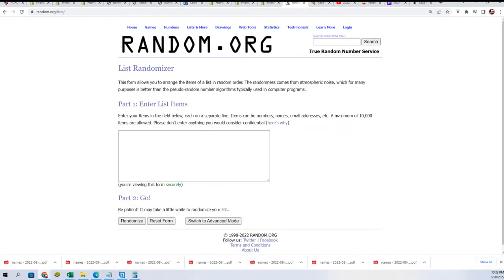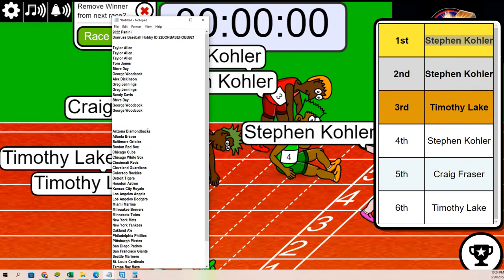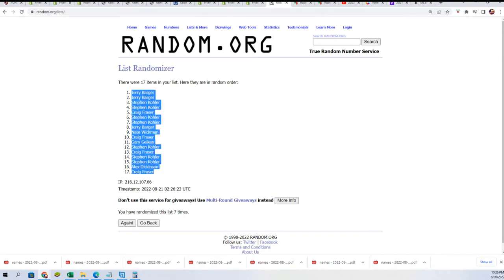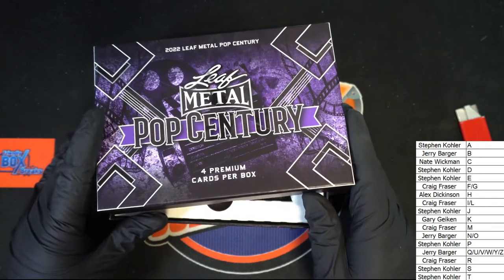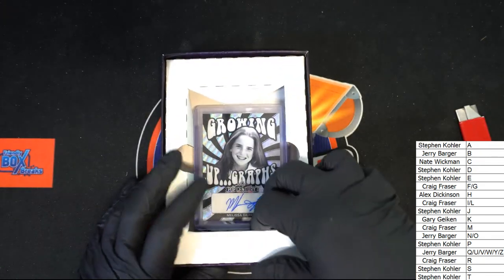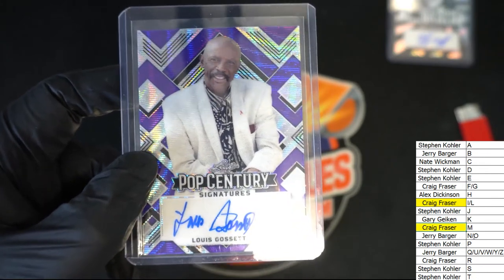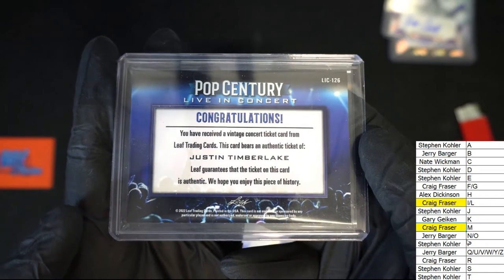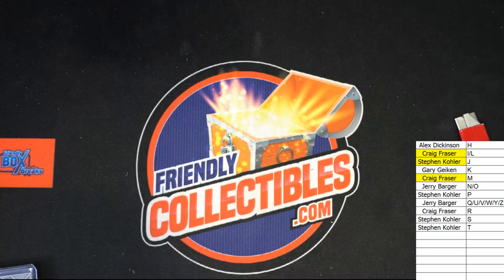2022 Leaf Metal Pop Century ID 22POPCENT104